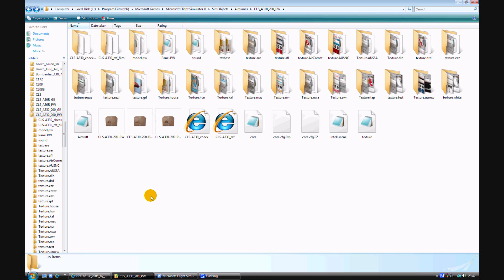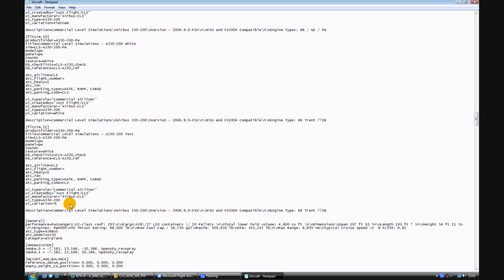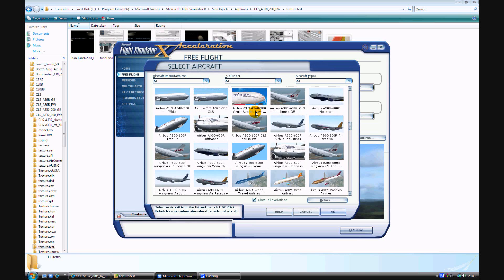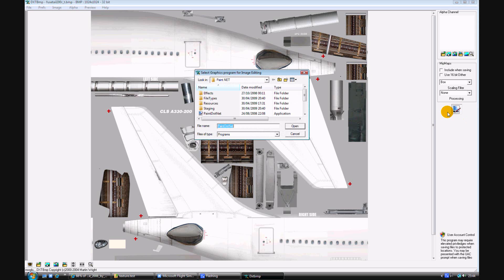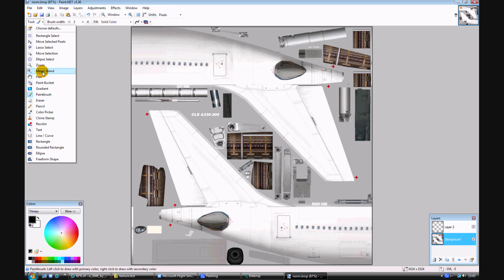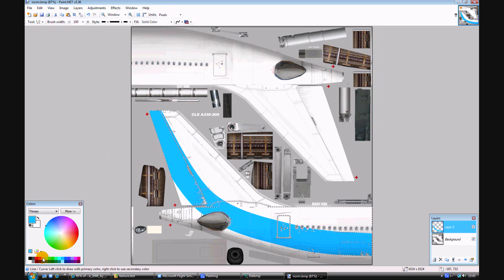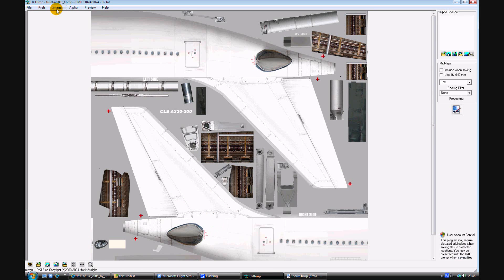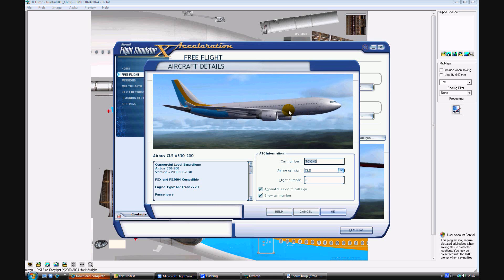Tutorial: How to repaint an aircraft in FSX or FS9